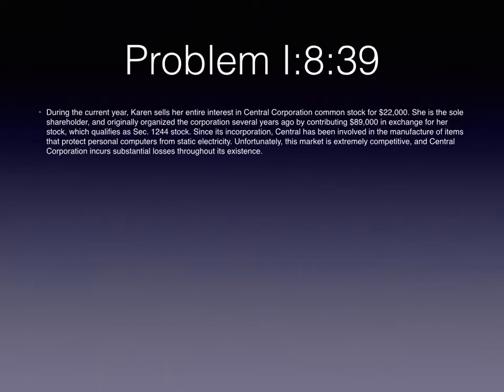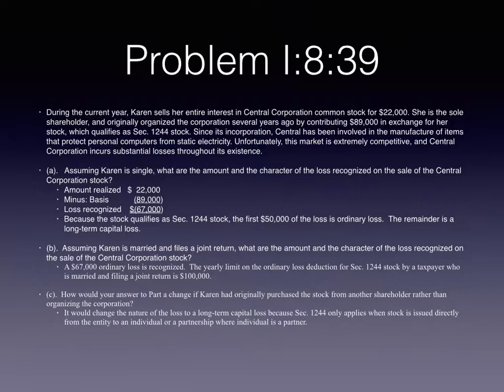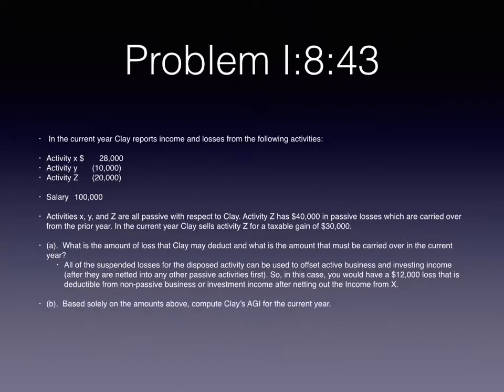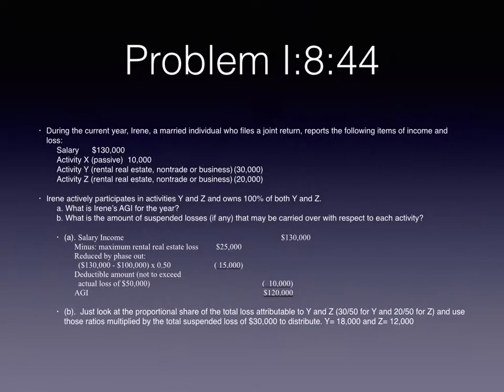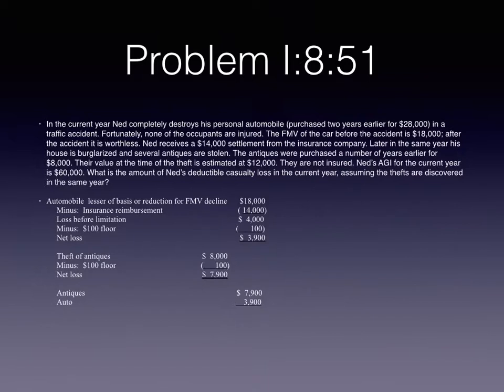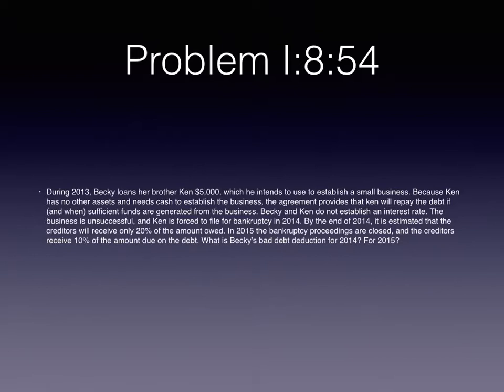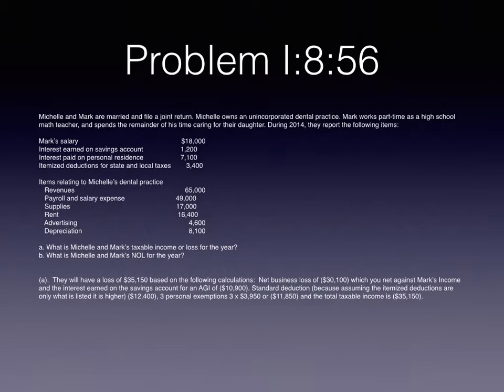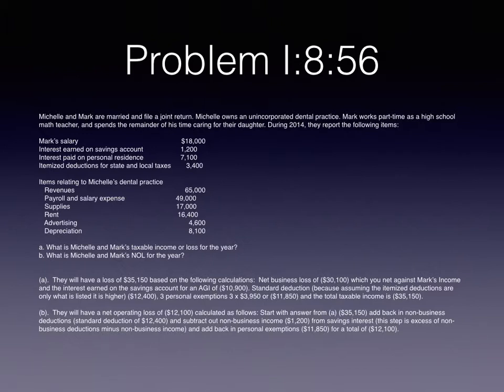Income Tax Narrated Slideshow Chap 8 Ind